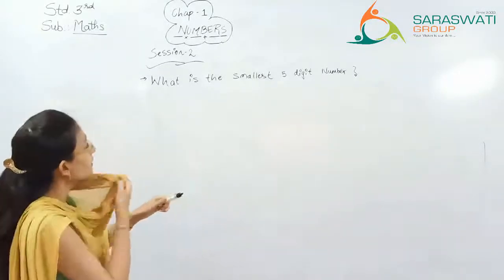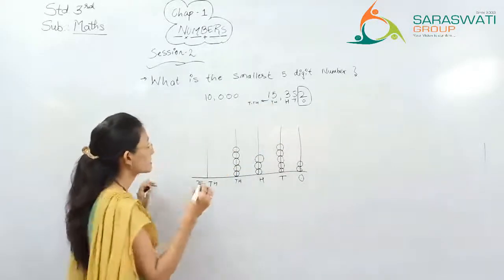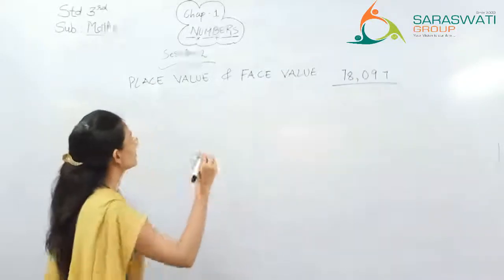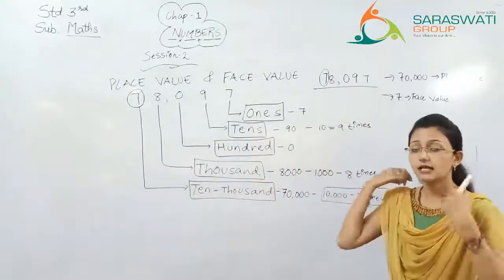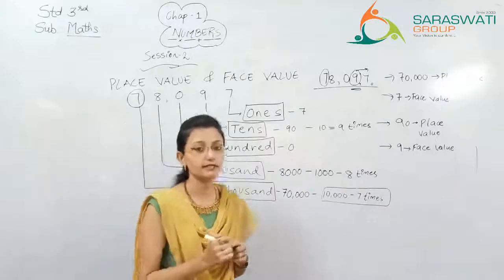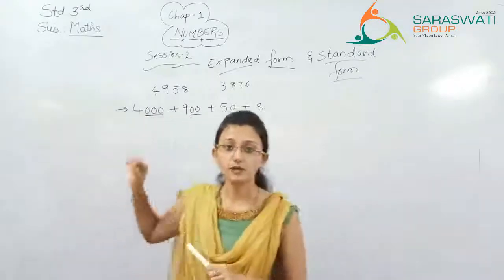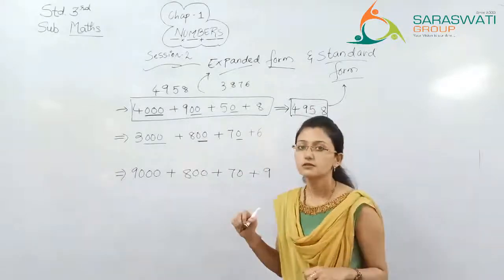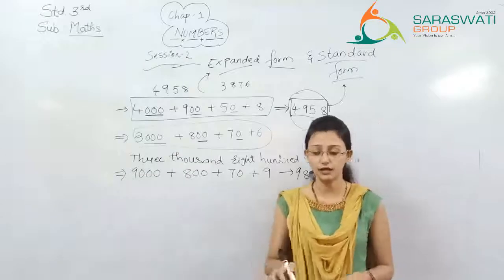Math II Grade 3 II CHAP 1 II SESSION 2